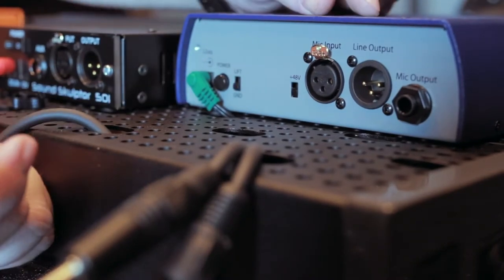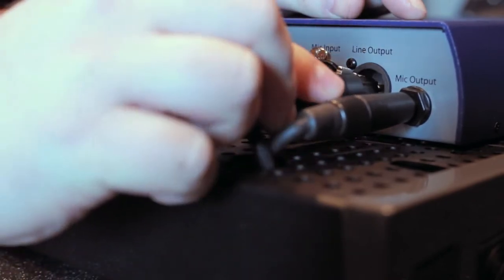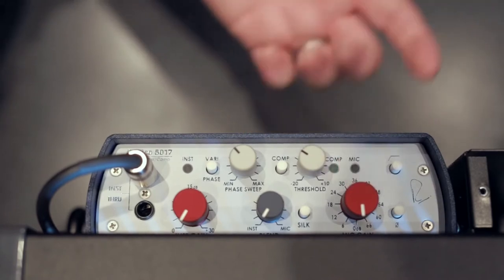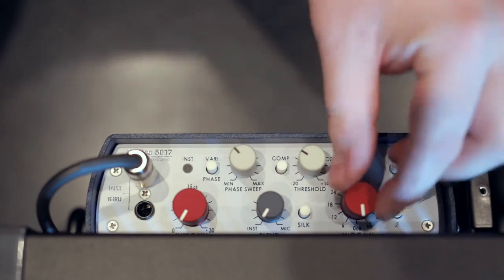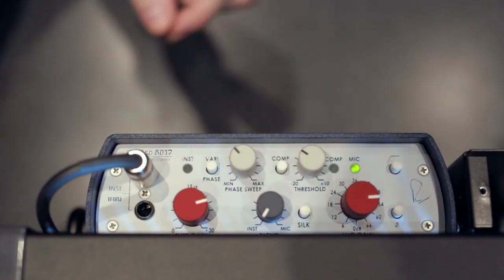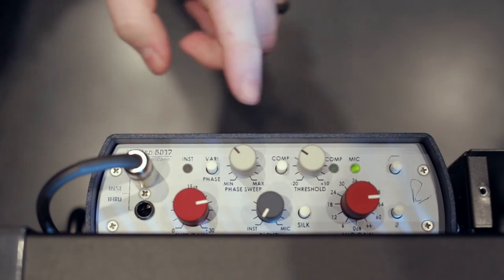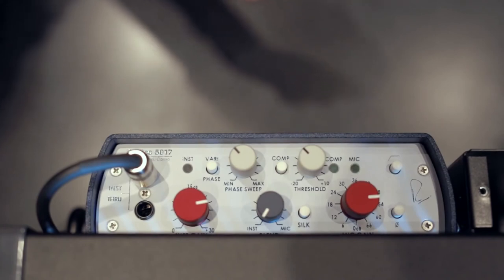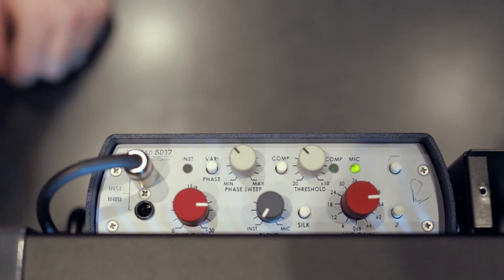Rupert Neve 5017 Vocal Demo by The Box Breaker Method